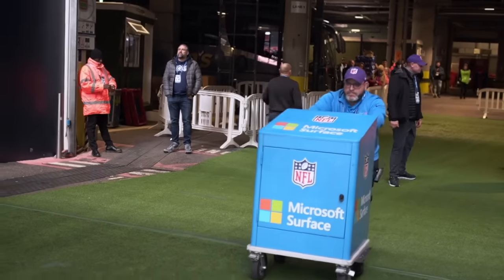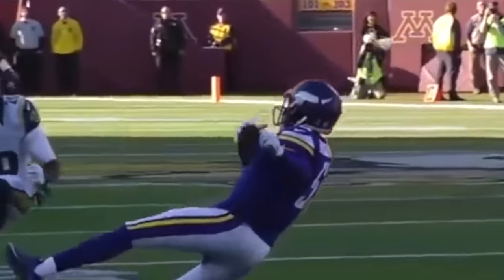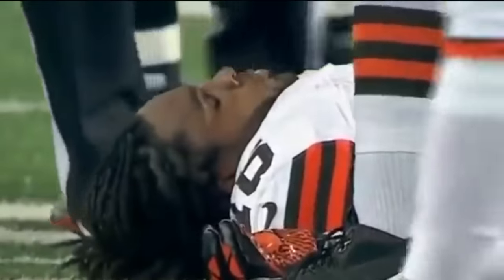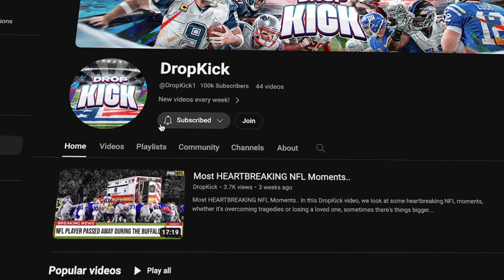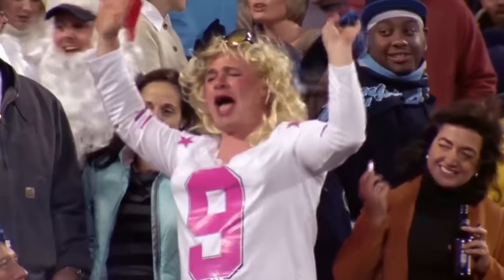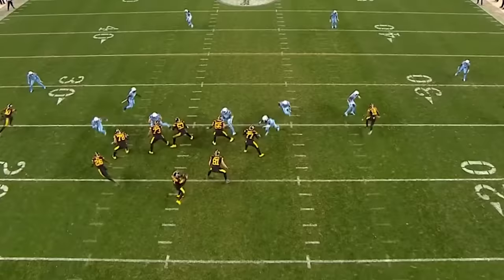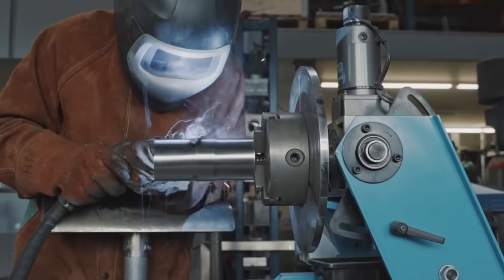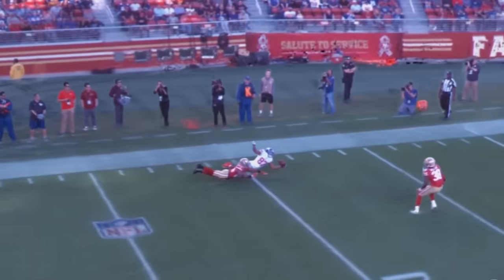CRAZIEST NFL Gadgets..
There's so many new NFL gadgets coming in the future, from virtual reality to new age helmets to help against concussions and prevent further damage to our favorite players..